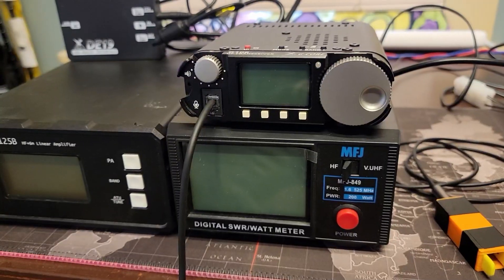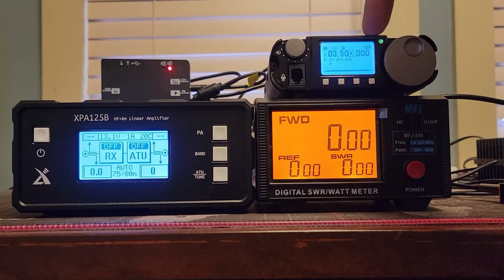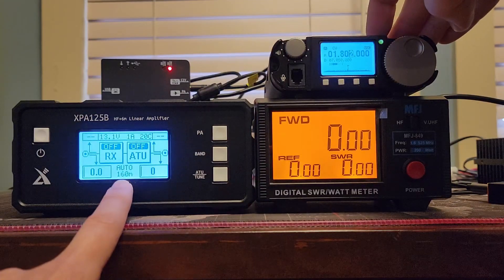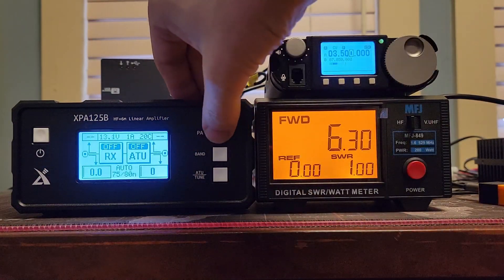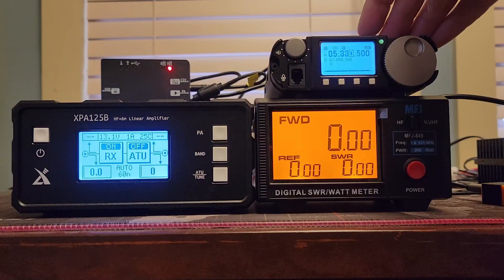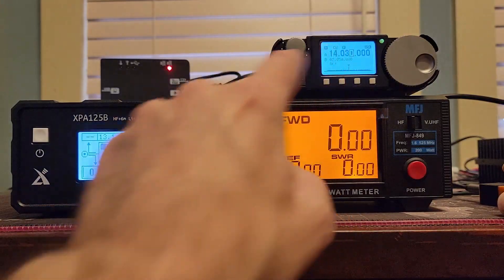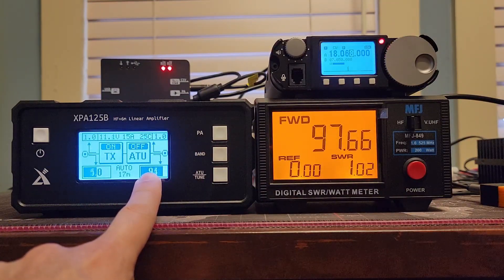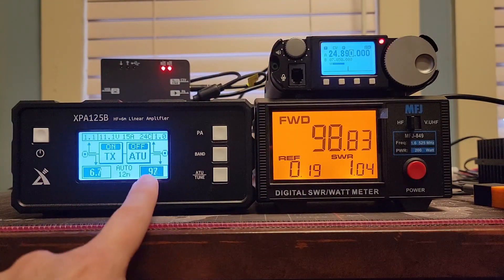Let's test this amp out! - Xiegu G106 + DE-19 + XPA125B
👉 The Xiegu G106
👉 The Xiegu DE-19
👉 The Xiegu XPA125B 100w Amplifier